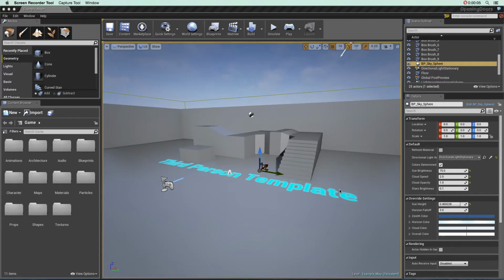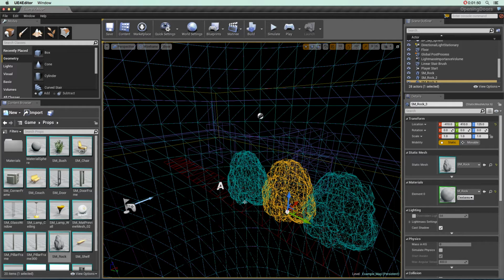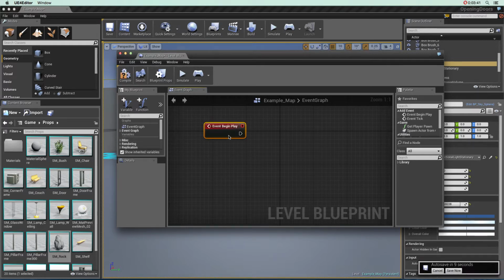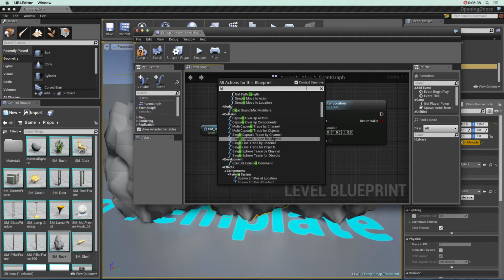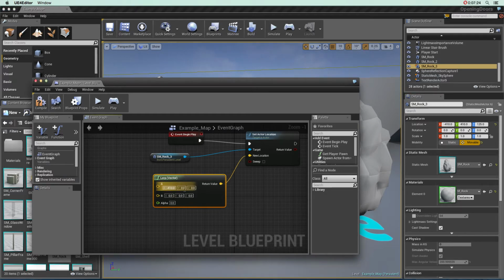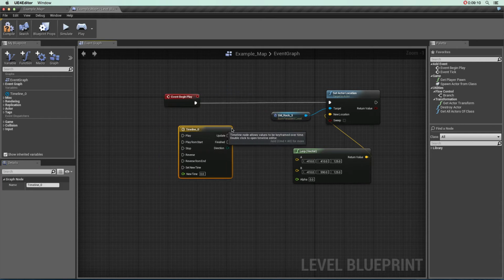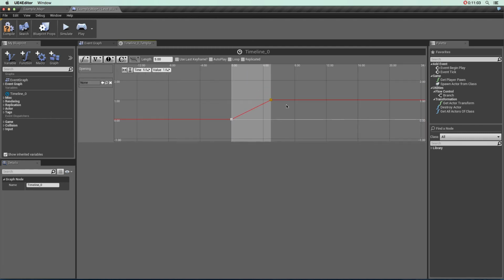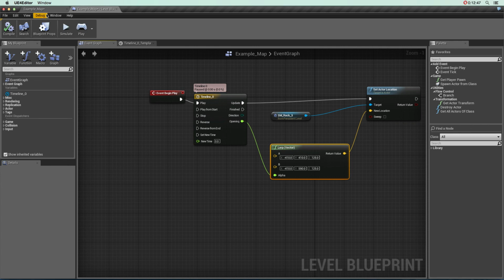Unreal Engine 4: Open a Door with Blueprints | Tutorial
Unreal Engine 4: Open a Door with Blueprints. Follow the Unreal Engine 4 Blueprint door-opening lesson.

Archive note: This is a legacy lesson; software interfaces and workflows may differ in newer releases.